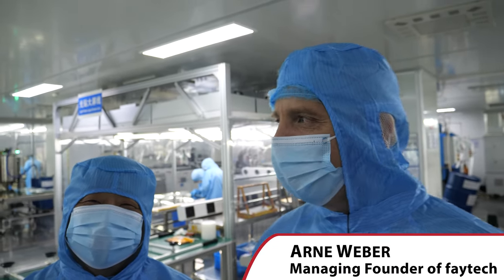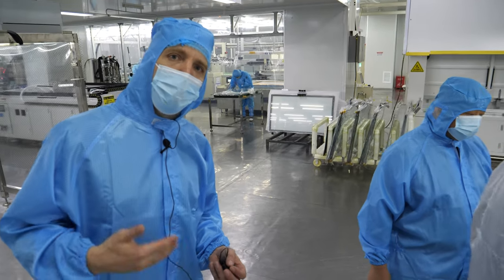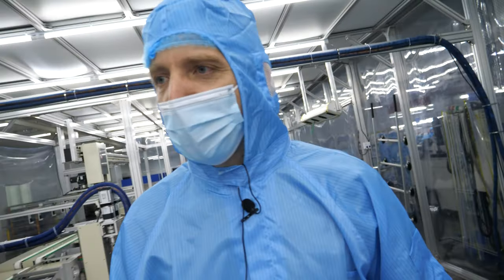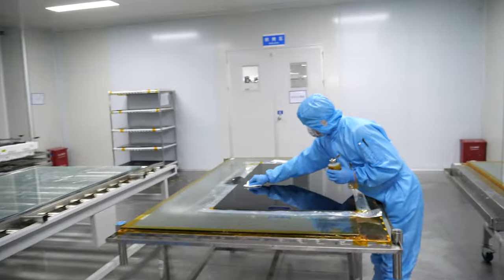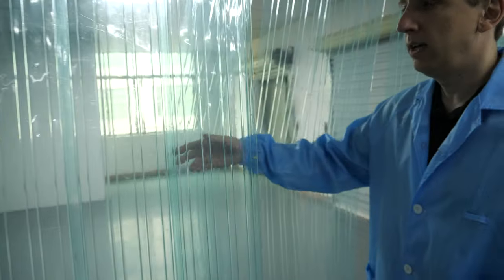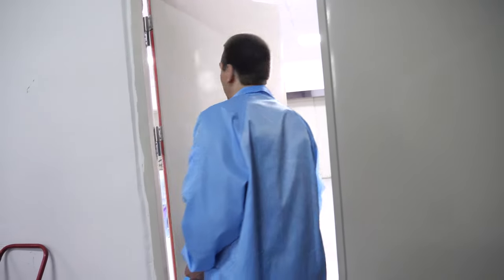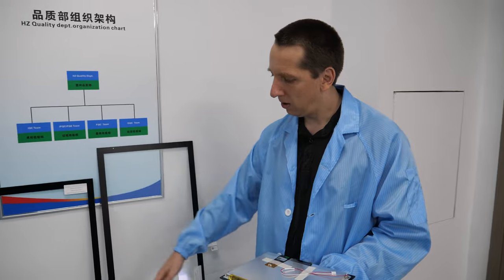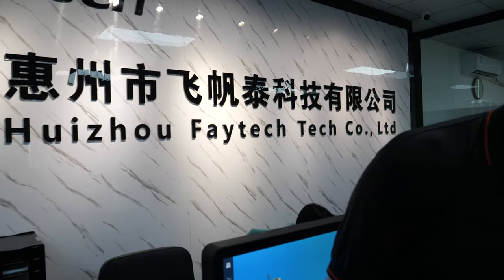faytech Factory Tour 2023 - Huizhou, China (Industrial Touchscreen Manufacturer)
Arne Weber, CEO and Founder of faytech, expresses his excitement about the company's operation and its growth, introducing the clean room operation in Huizhou, China with 6,500 square meter production facility.

Arne then offers a tour of the clean room, explaining the three main areas of production. The first area is dedicated to touch panel production, with touch sensors and cover glasses visible throughout. This area uses lamination to create flexible solutions for industrial applications, with customized cover glasses and touch sensors for every size.

The second area features machines used to laminate the cover glass foil and touch sensor together under vacuum. The glue is then cured by UV, resulting in a touch panel that is ready for production. Arne notes that the clean room is essential for producing high-quality touch panels, such as those used in McDonald's touch panel ordering system.

The third area is dedicated to preparing the touch panel and LCD module or open cell for optical bonding. Arne explains that optical bonding improves the picture quality, brightness, and reduces reflection, making it an important step in production. This area also includes manual stations where touch panels are bonded to open cells to create front kits.

The video highlights the importance of careful preparation and testing to ensure high yield and cost efficiency. The speaker notes that faytech was the first company to develop a process for large-format optical bonding and that they continue to improve their methods.

Arne emphasizes the cleanliness of the operation, with various clean room levels from 10,000 to 100, depending on the production area. The clean room ensures that the production is free from defects and that faytech can meet the demands of industrial clients.

Overall, the video offers an in-depth look at the production process for touch panels and the importance of a clean room operation in ensuring high-quality products. Arne's enthusiasm for the operation and its growth is evident, and viewers come away with a better understanding of the technology behind touch panels.

The video showcases the process of optical bonding, a technique used to bond a cover glass or touch panel to an open cell display, resulting in a display that is more durable, clearer, and easier to read. Arne explains the intricacies of the process, starting with the mixture ratio of the glue that is used. He shows viewers a machine that was created to ensure the open cell contacts securely with the cover glass or touch panel. While they did not invent everything, Arne explains that they worked closely with a local machine manufacturer to develop the process and machinery for optical bonding.

The glue used in the process is a critical component, they have developed their own formula. They have even received calls from competitors asking if they can supply the glue to them. One of the advantages of having developed their own glue is the ability to make adjustments to the formula depending on the application, ensuring maximal adherence. The team discussed this at length and decided to help other assembly lines and competitors by supplying them with their unique glue.

The bonded sample is then placed in an oven for 20 minutes, and once it comes out, it undergoes a cleaning check. The glue is so hard at this point that it can be moved and transported safely. The host explains that they take environmental concerns seriously and are working on making their processes more energy-efficient.

Arne takes viewers on a tour of the facility, emphasizing the importance of safety and the precautions taken to ensure the well-being of their employees. The team has implemented double-layer protection to prevent anyone from being harmed by a voltage spike, and all machinery is on its own separate socket to ensure that it is completely isolated. Employees undergo one hour of training each day to ensure that they know how to handle the glass safely.

The company has not had any incidents under their guidance and emphasizes the importance of safety. He takes viewers to the back door, which is designed to allow goods to enter the company through elevators, while visitors enter through a separate entrance. They are working towards automating their processes and that their next step is to automate the work of their employees.

It's an insightful look into the process of optical bonding and the steps taken to ensure safety and efficiency in the workplace. The team's attention to detail and commitment to producing high-quality products are evident throughout the video.